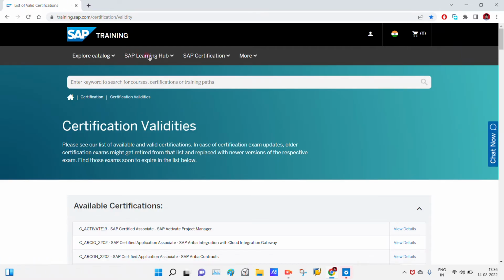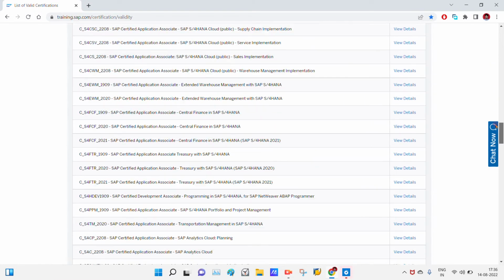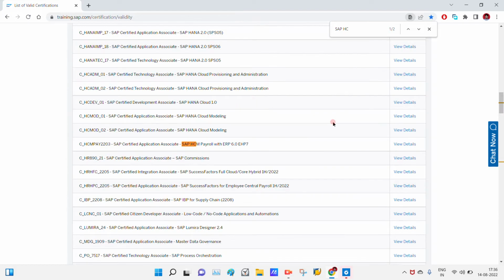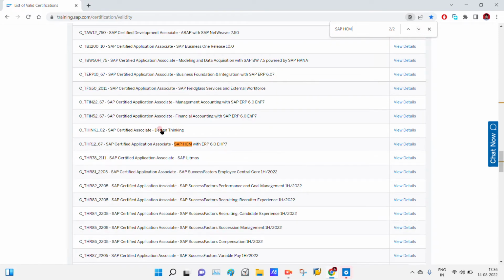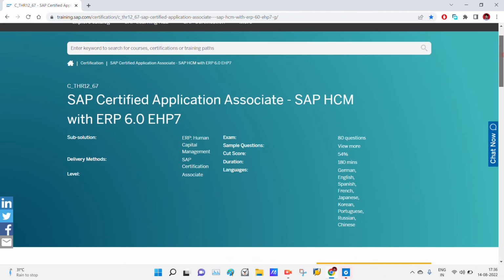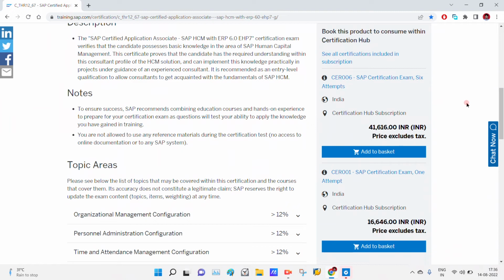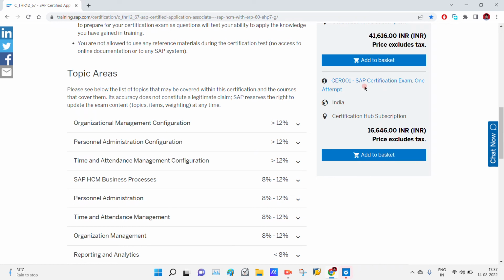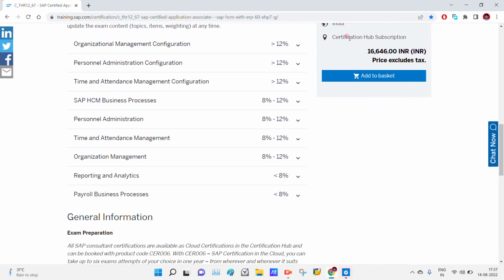SAP HCM Certifications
Queries Solved :-
How to do a SAP Certification?
Steps to go for a SAP Certfication